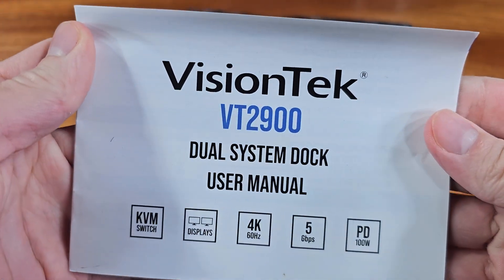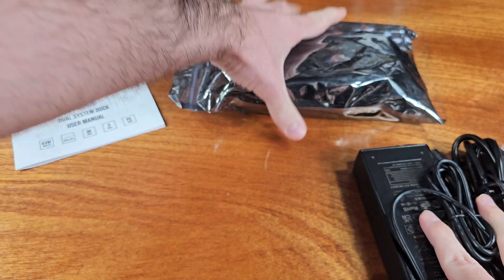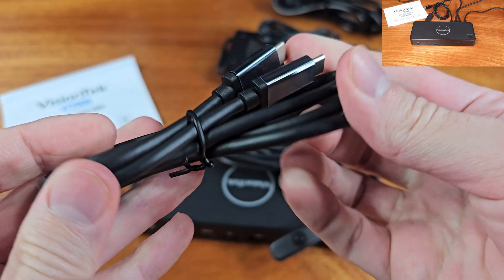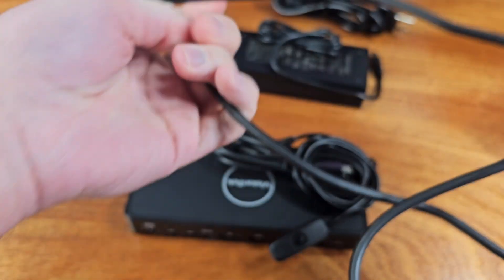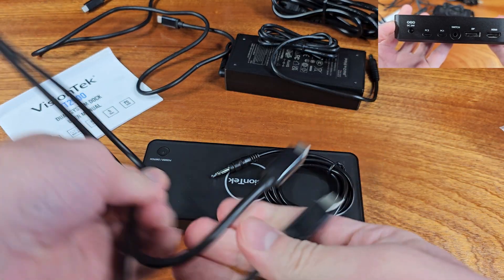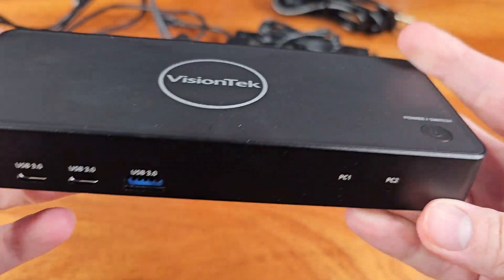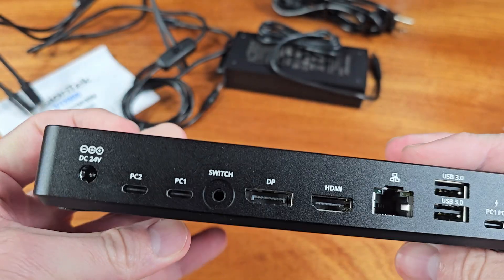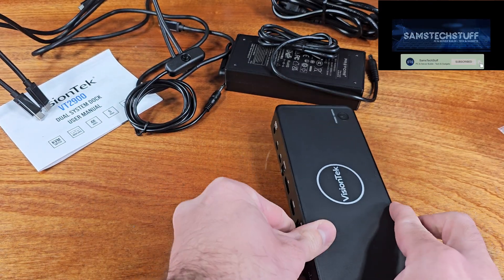The VisionTek VT2900 USB-C KVM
The VisionTek VT2900

Today we're taking a look at the VisionTek VT2900 USB-C Dual PC KVM docking station. This docking station supports up to 100w worth of USB-C power delivery and comes with two 3ft USB-C to USB-C cables. The KVM supports 1x displayport 1.4 port, 1x HDMI 2.0, 3x USB-A 5Gbps Ports, 2x USB-C 5Gbps data or device Ports,3.5mm Audio, gigabit Ethernet and it does have the typical Kensington Lock and this is all in addition to the dedicated USB-C PC1 and PC2 ports. The VT2900 does come with a 3.5mm press button switch for switching between PCs. You can setup this KVM easily under a monitor or off to the side on your desk then place the switching add-on where you like on your desk to use the KVM functionality. The dock comes with the 130w power supply but if you need the supplemental USB power adapter, that is sold individually. This KVM dock has some nice features like Wake On Lan support, MAC Address passthrough, and PXE boot. These are more enterprise things but very nice to see the dock supporting that. You can get 4k60 out of either video port alone or 4k30 out of both ports simultaneously. I’ve only tested with my Windows laptops but VisionTek does support Macs. This is a nice little KVM dock and it looks pretty good on my desk, it's a good overall value in my opinion.

Gaming PC Builds:

AMD Ryzen 9000 Gaming Rig:
AMD Ryzen 9700X
Gigabyte X870E Aorus Elite
be quiet! Light Base 900 DX (white)

Intel Build:
64GB G.Skill DDR5-6400CL32
RTX 4070